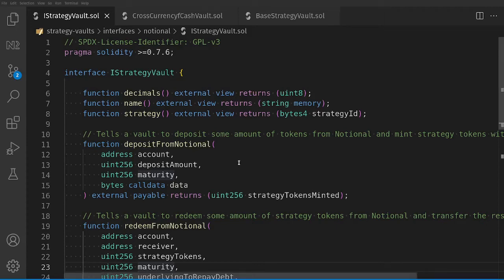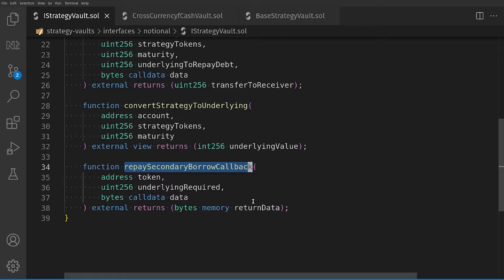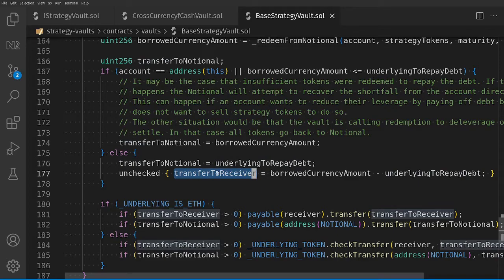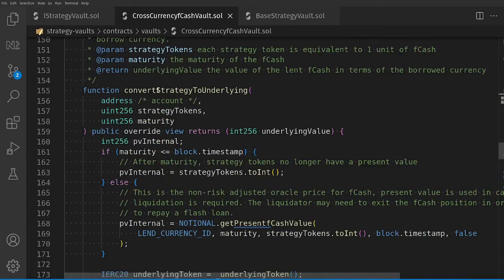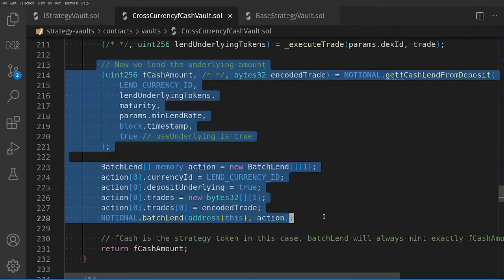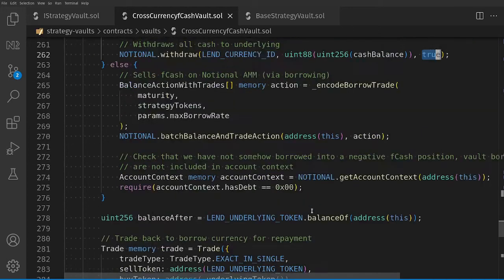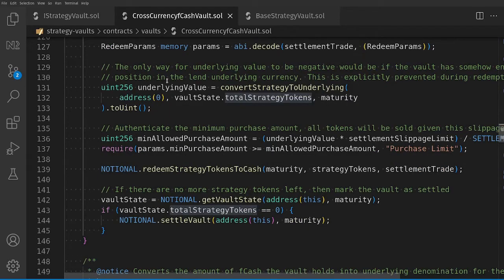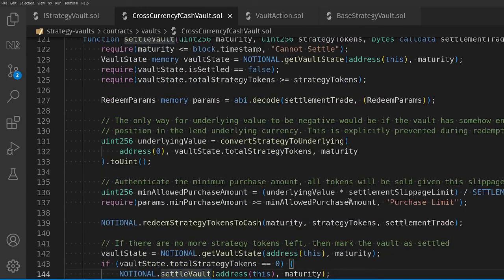Cross Currency fCash